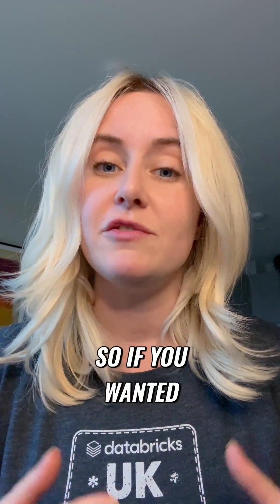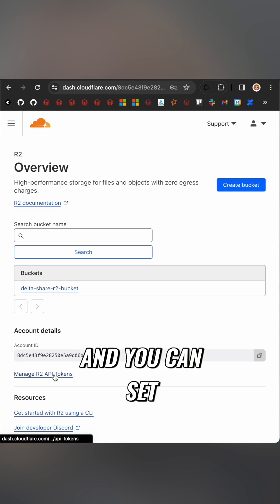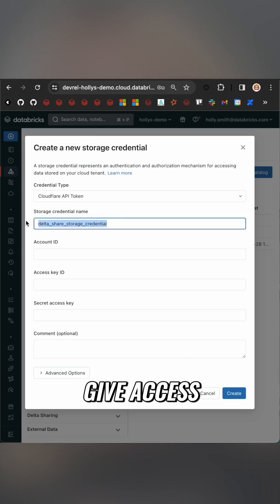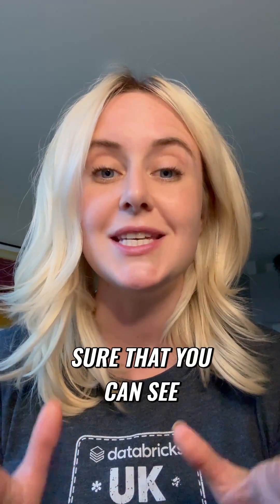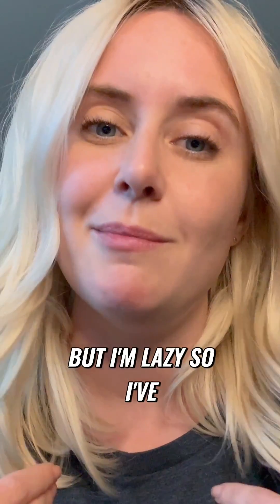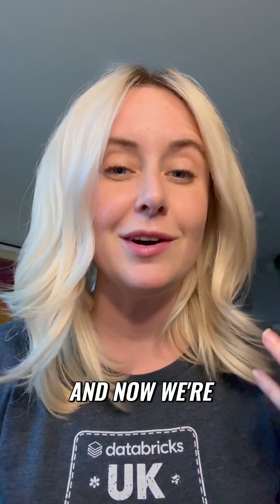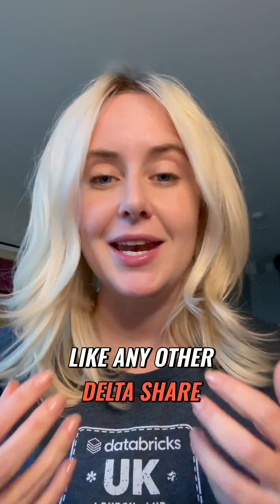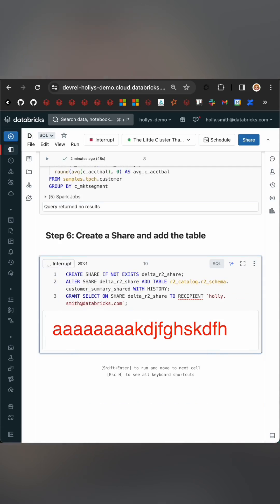How to share cloud data for free